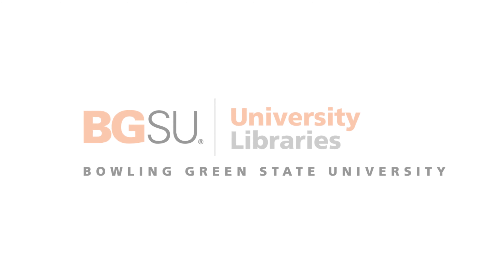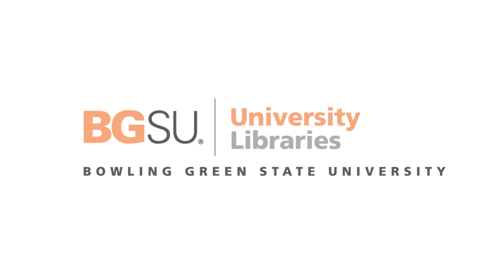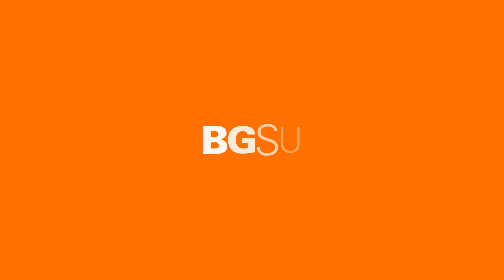Emily Dileo Reference Archivist, shares her road to her current position at the University Libraries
As part of National Library Week 2020, Bowling Green State University Libraries is sharing perspective on how some faculty and staff found their place at the library.